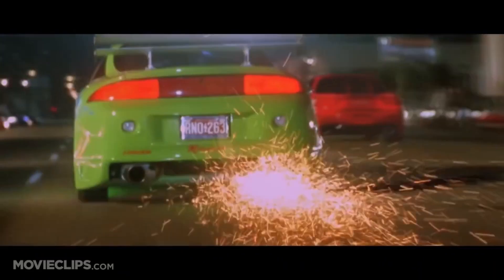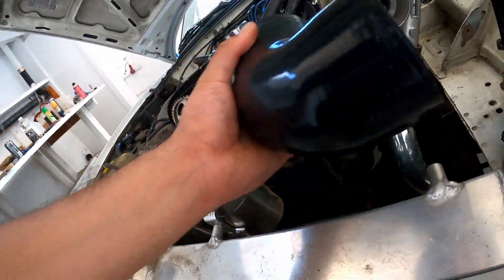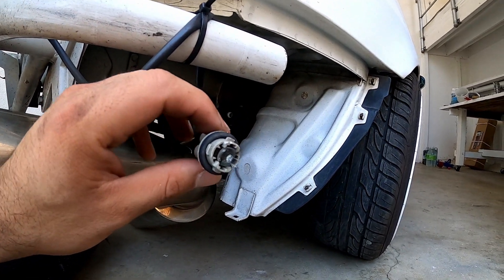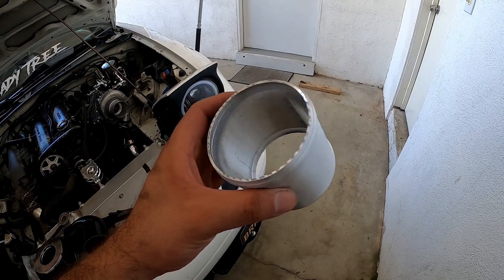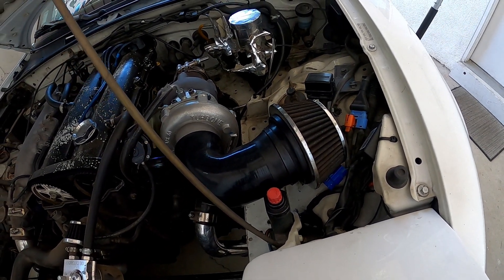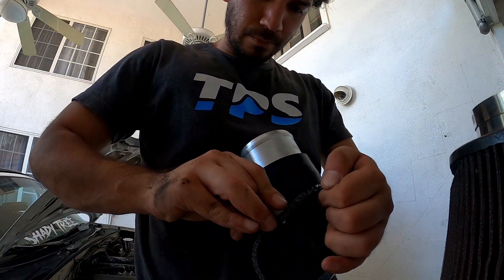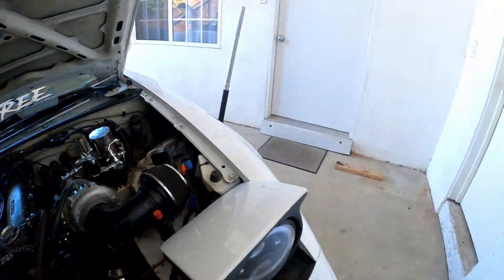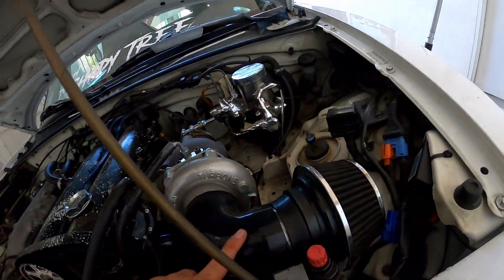Fixing miata exhaust after dragging it for miles and modifying turbo intake |(Turbo 1.6L Miata)